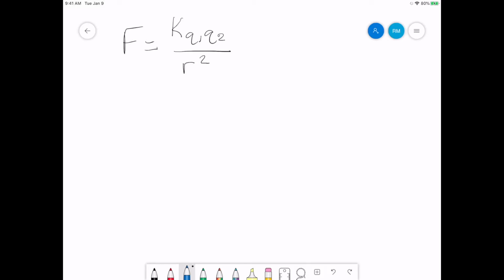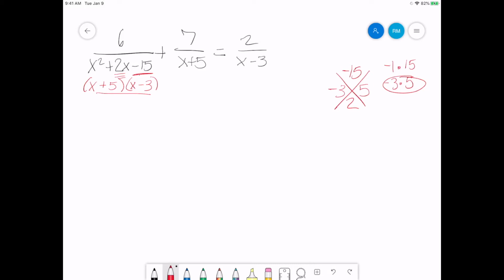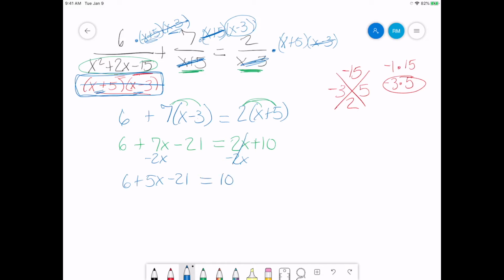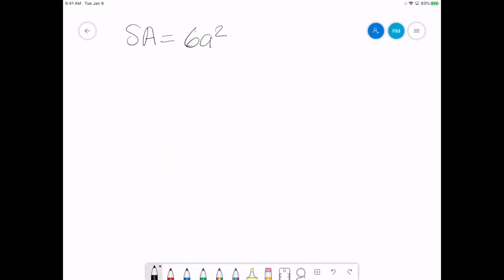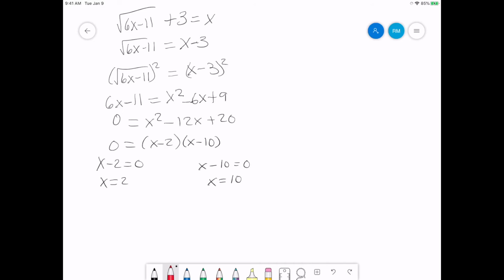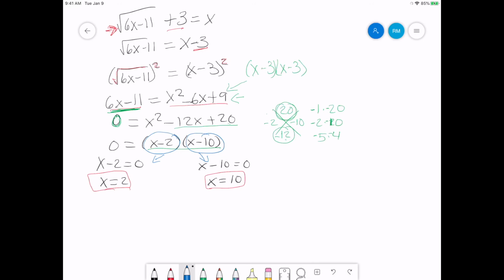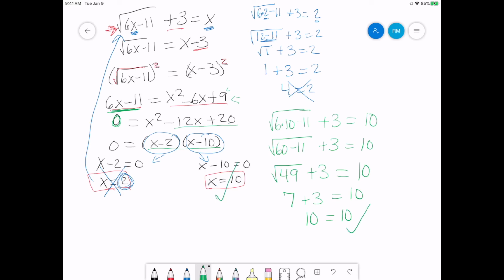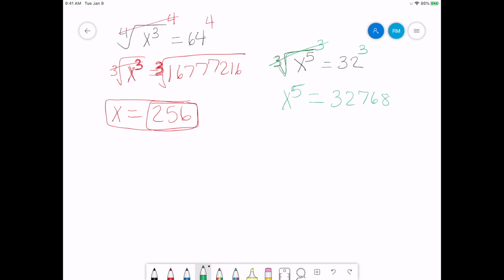Algebra 2 Solving rational and radical equations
Mrs. McNally